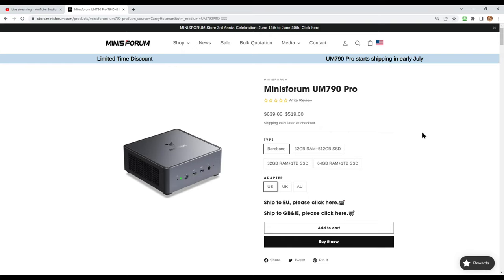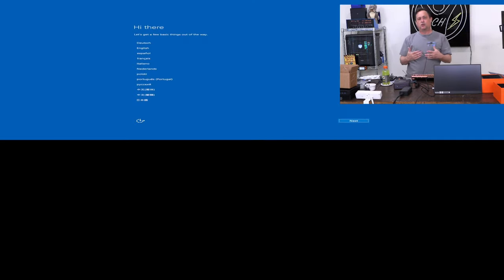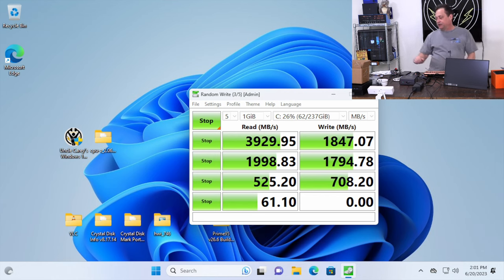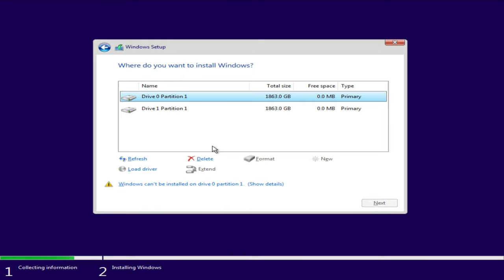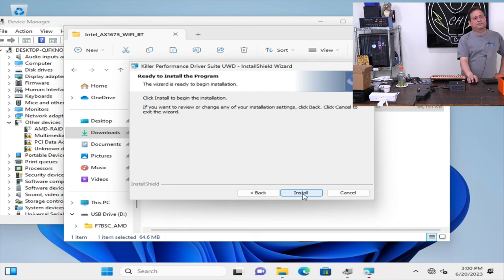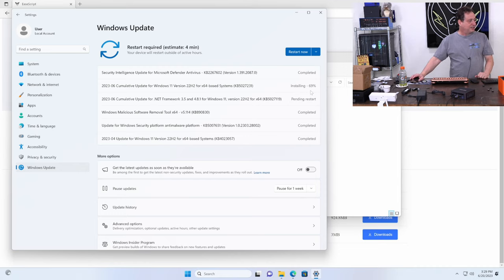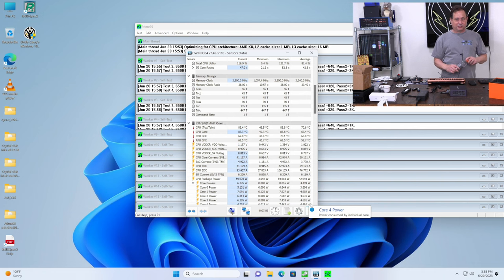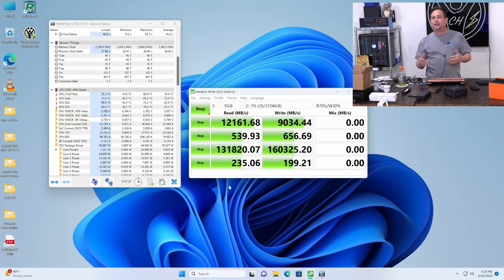HOLY COW! Setting up RAID 0 on MINISFORUM UM790 PRO - Performance is INSANE!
LIVE - MINISFORUM VENUS SERIES UM790 PRO - RYZEN 9 7940HS, RADEON 780M, 16GB DUAL CHANNEL, 512GB SSD

- AMD Ryzen™ 9 7940HS Processor, 8 Cores/16 Threads (16M Cache, up to 5.2 GHz)

- AMD Radeon™ 780M (Graphics Frequency 2800MHz)

- DDR5 Dual channel (SODIMM Slots×2, Up to 5600MHz, Max 64GB)

- M.2 2280 PCIe4.0 SSD ×2

- M.2 2230 WIFI Support (Wi-Fi 6E，BlueTooth 5.3)

- HDMI 2.1 (4K@144Hz) ×2

- USB4 (8K@60Hz) ×2

- RJ45 2.5G Ethernet Port ×1
- USB3.2 Gen2 Type-A Port ×4
- USB4 Port ×2 (Alt PD)
- HDMI 2.1 ×2
- Audio Jack ×1
- DMIC ×1
- Clear CMOS ×1
- DC 19V (adapter included)

Dimensions are 130mm*126mm*52.3mm (5.12*4.96*2.06 inches)

RAM UPGRADE

SSD UPGRADE

Buy legit Windows keys on vip-cdkdeals here!

Windows 10 Pro OEM GLOBAL CD-KEY

Windows 10 Pro OEM CD-KEY GLOBAL (2 PC)

Windows 11 Pro OEM GLOBAL CD-KEY

Office 2021 Professional Plus CD Key Global

Office 2019 Professional Plus CD Key Global

Office 2016 Professional Plus CD Key Global

Windows 10 PRO OEM + Office 2019 Professional Plus CD Keys Pack

Windows 10 PRO OEM + Office 2016 Professional Plus CD Keys Pack

The best remote support software, Instant Housecall, is available for a free 15-day trial! Try it today and decide for yourself!

Everything you see in my videos is available for purchase via Amazon: